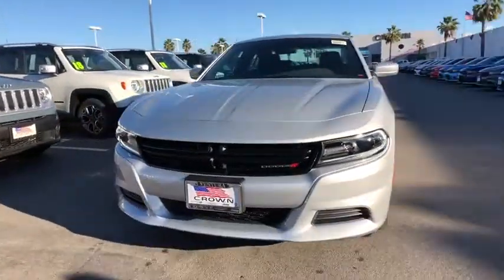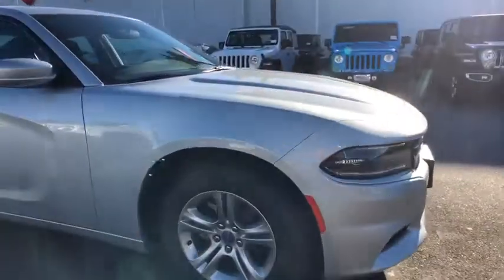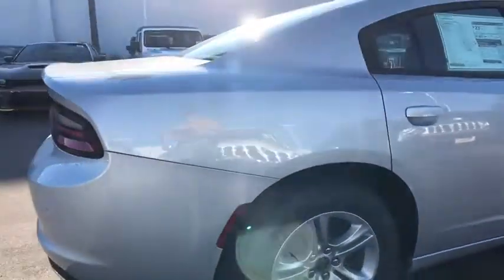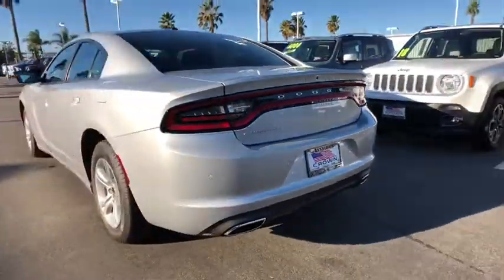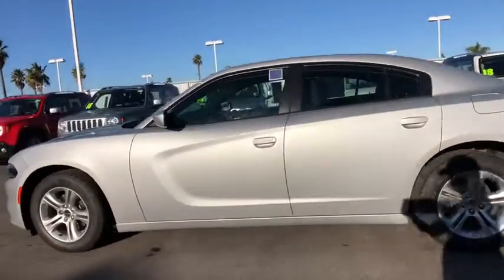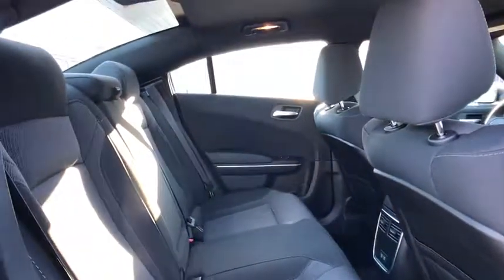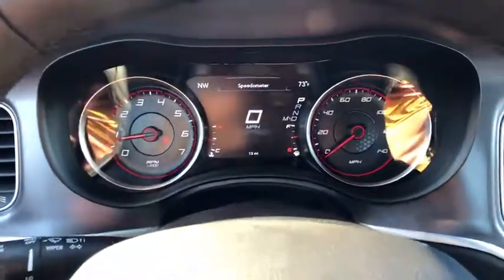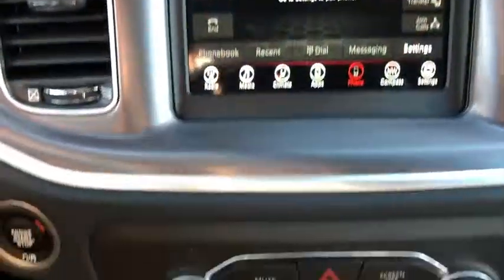2019 Dodge Charger Ventura, Oxnard, San Fernando Valley, Santa Barbara, Simi Valley, CA G1428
Triple Nickel Clearcoat New 2019 Dodge Charger available in Ventura, California at

Crown Dodge
6300 King Drive

Price includes: $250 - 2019 Retail Non-Prime Bonus Cash **CK1V (excl SW). Exp. 01/02/2019, $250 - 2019 Retail Consumer Cash **CK1 (excl WE). Exp. 01/02/2019, $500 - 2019 Conquest Lease to Retail/Lease 38CKA1. Exp. 01/02/2019, $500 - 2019 MY Military Program 39CKB. Exp. 01/02/2019, $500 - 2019 Big Finish Retail Bonus Cash 38CK9. Exp. 01/02/2019
ENGINE: 3.6L V6 24V VVT  (STD),QUICK ORDER PACKAGE 29G  -inc: Engine: 3.6L V6 24V VVT  Transmission: 8-Speed Automatic (850RE),MANUFACTURER'S STATEMENT OF ORIGIN,WHEELS: 17  X 7.0  PAINTED CAST ALUMINUM  (STD),TRANSMISSION: 8-SPEED AUTOMATIC (850RE)  (STD),TIRES: P215/65R17 LOW ROLLING RES  (STD),TRIPLE NICKEL CLEARCOAT,BLACK  CLOTH SPORT SEAT,ENGINE: 3.6L V6 24V VVT (FFV),Rear Wheel Drive,Power Steering,ABS,4-Wheel Disc Brakes,Brake Assist,Aluminum Wheels,Tires - Front All-Season,Tires - Rear All-Season,Temporary Spare Tire,Power Mirror(s),Rear Defrost,Intermittent Wipers,Variable Speed Intermittent Wipers,Daytime Running Lights,Automatic Headlights,MP3 Player,Auxiliary Audio Input,Satellite Radio,Steering Wheel Audio Controls,Bluetooth Connection,Power Driver Seat,Bucket Seats,Driver Adjustable Lumbar,Pass-Through Rear Seat,Rear Bench Seat,Adjustable Steering Wheel,Trip Computer,Power Windows,Leather Steering Wheel,Keyless Entry,Power Door Locks,Keyless Start,Remote Trunk Release,Cruise Control,Multi-Zone A/C,Cloth Seats,Driver Vanity Mirror,Passenger Vanity Mirror,Driver Illuminated Vanity Mirror,Passenger Illuminated Visor Mirror,Floor Mats,Remote Engine Start,Smart Device Integration,Engine Immobilizer,Traction Control,Stability Control,Front Side Air Bag,Rear Parking Aid,Tire Pressure Monitor,Driver Air Bag,Passenger Air Bag,Front Head Air Bag,Rear Head Air Bag,Passenger Air Bag Sensor,Child Safety Locks,Back-Up Camera